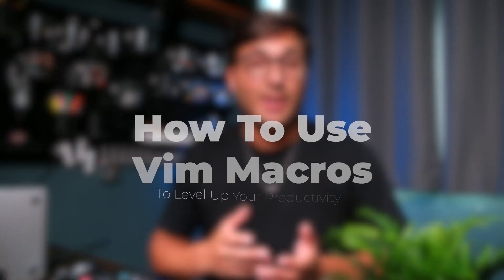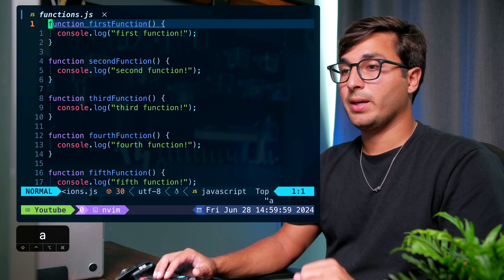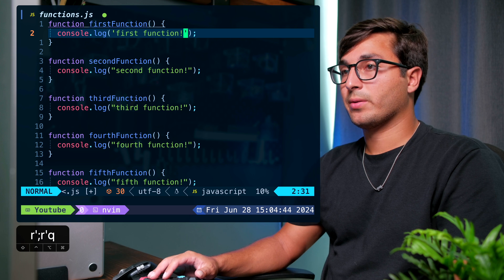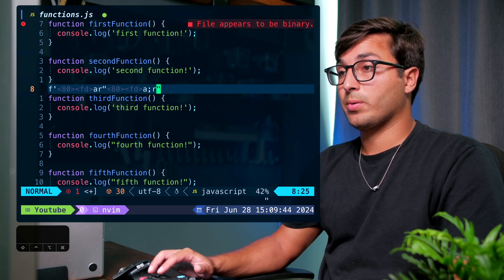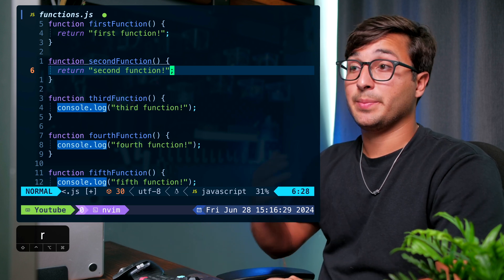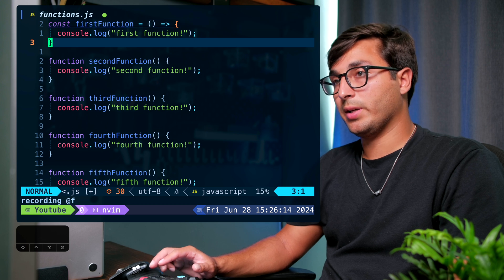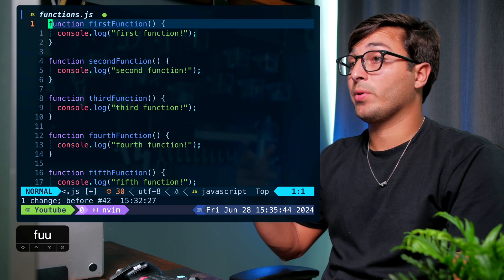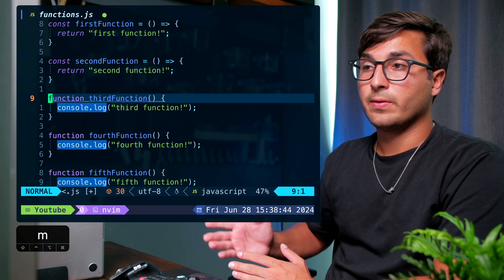How To Use Vim/Neovim Macros For Next Level Productivity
Everything you need to know about Vim/Neovim to take your productivity to the next level and make it a lot easier & faster to complete repetitive tasks. Hope you enjoy it!

⏰ Timestamps
00:00 - introduction
00:18 - registers
01:57 - macros overview
03:08 - modifying macros
04:07 - repeatable macros
07:04 - appending to macros
08:18 - combining macros
09:23 - conclusion